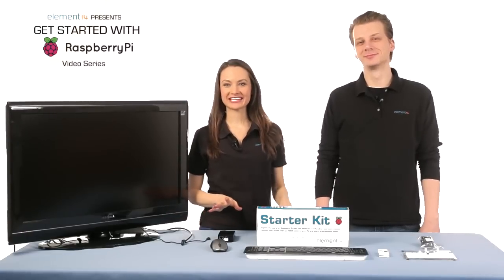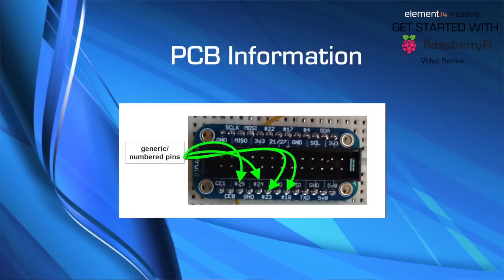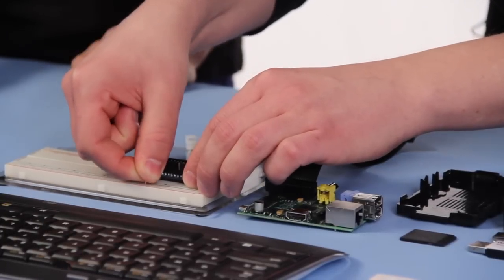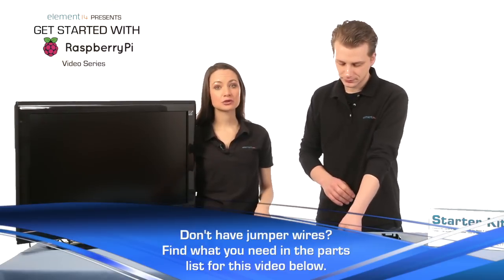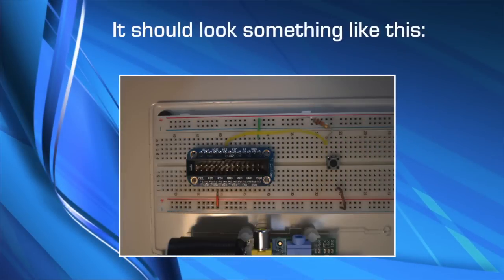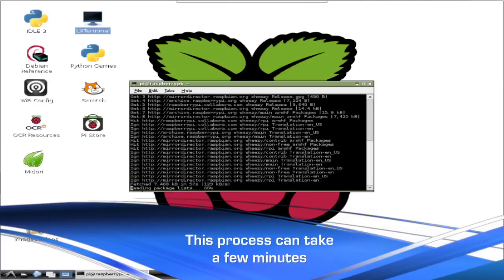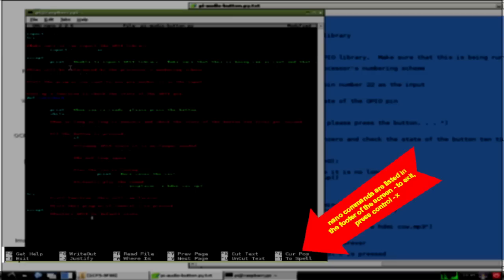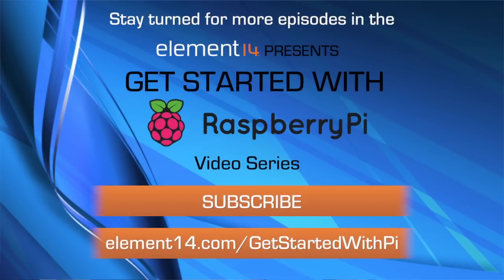Get Started with Raspberry Pi 4 - Your First Pi Project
- Connect your Raspberry Pi to a breadboard, download some code and create a push-button audio play project.